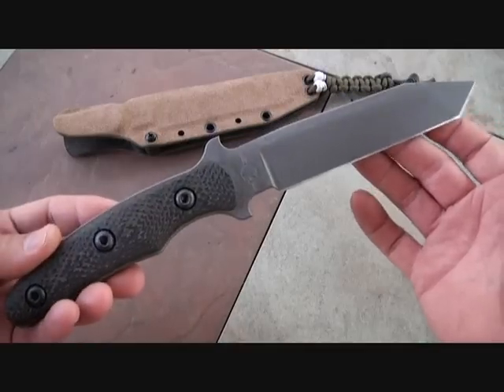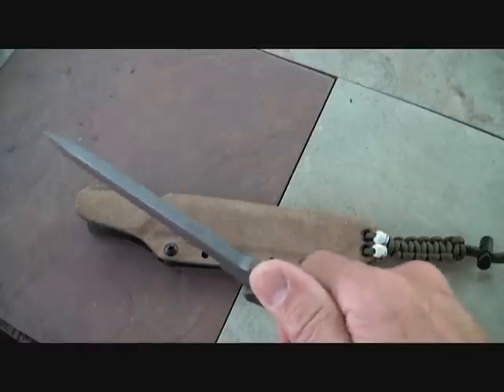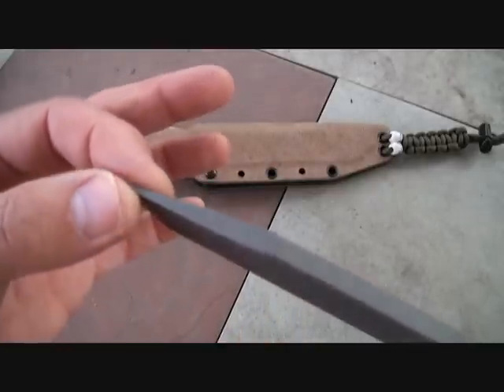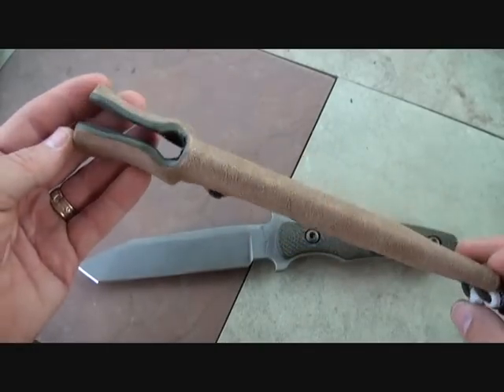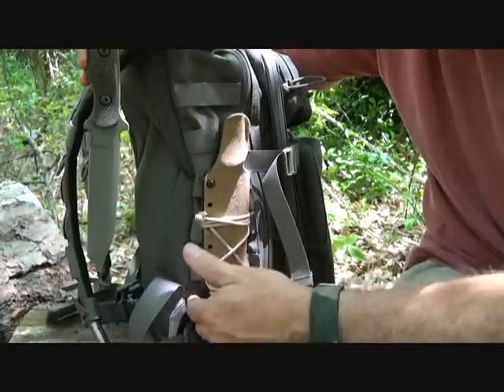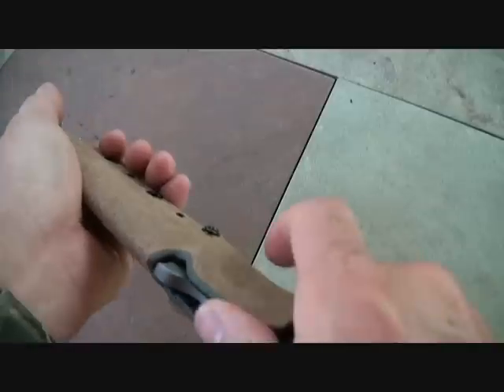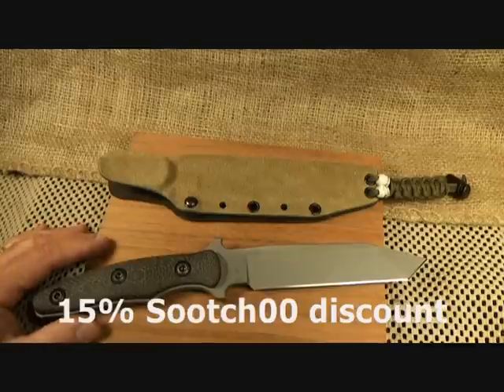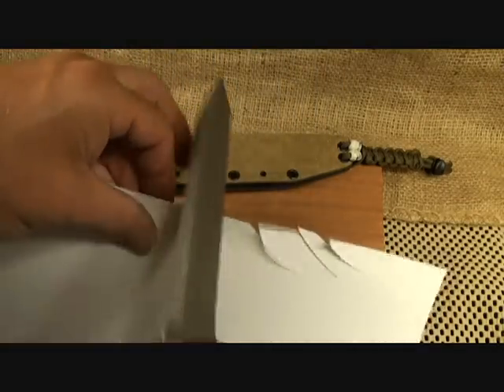Raider knives Tactical Survival Knife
Fun Gun Gear Reviews Presents: "Raider Knives" an incredible quality Tactical /Survival knife made from CPM V3 High Carbon Steel, that is made by the guys at G-Code Holsters. It's a limited run that won't last long.